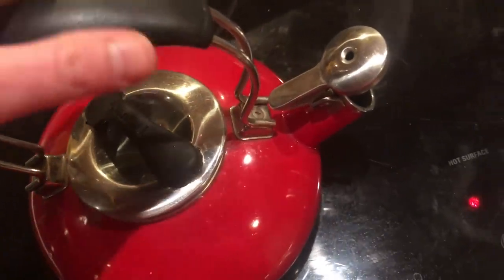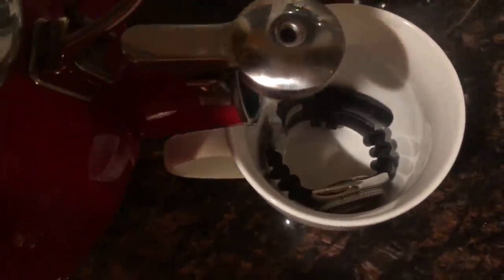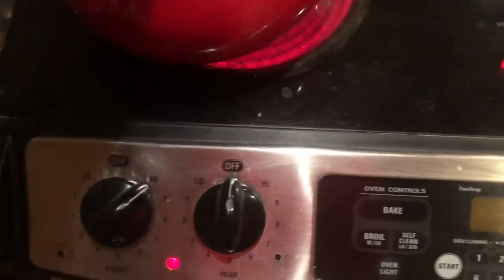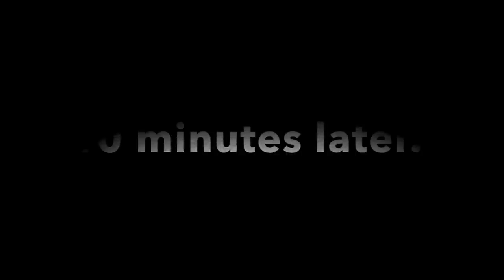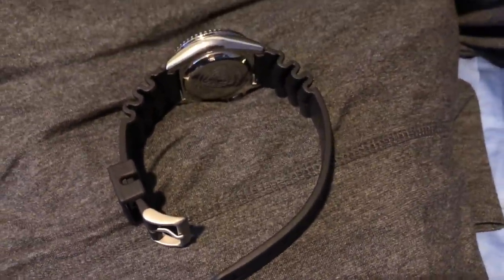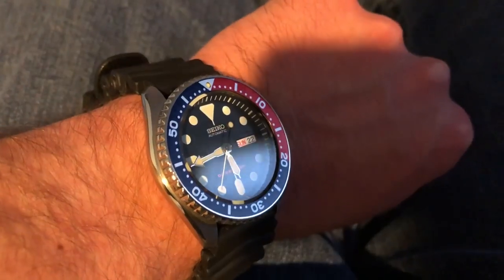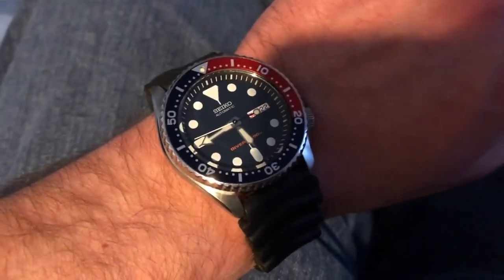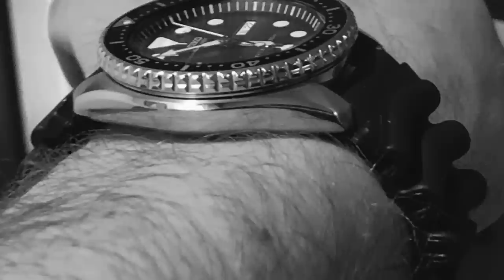How to Break in a Rubber Watch Strap INSTANTLY - Seiko SKX009 with Stock Rubber Band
5 Affordable Watches I Reccommend to all my viewers

Seiko SKX007

Seiko Sarb033

Tissot Visodate

I buy watches at JomaShop - JomaShop for all great watch deals! Looking for a great watch retailer with savings up to 90% a wide Variety of Seikos?

5 watches I recommend to my new subscribers who are just getting into watches and also reviewed on this channel due to the constant question of what is the best affordable watch I can get under $200
Seiko SKX007